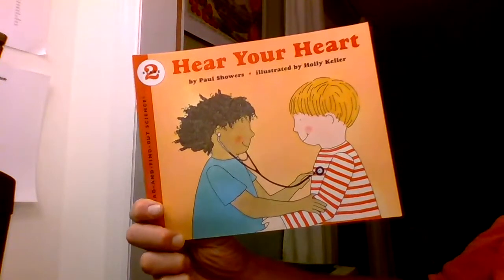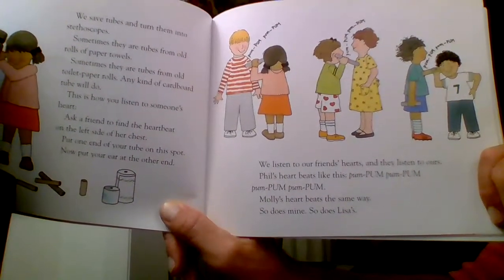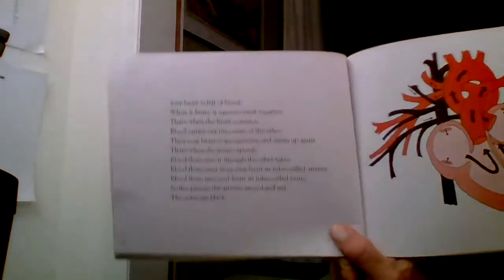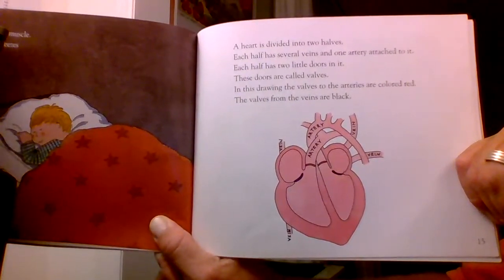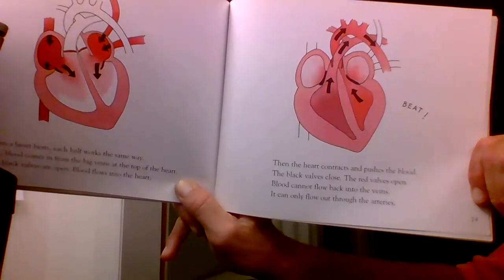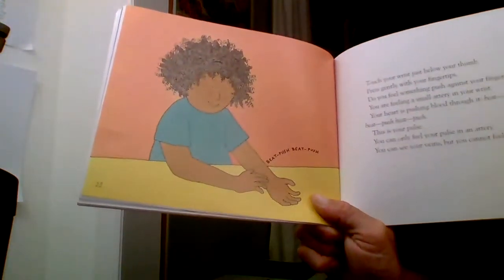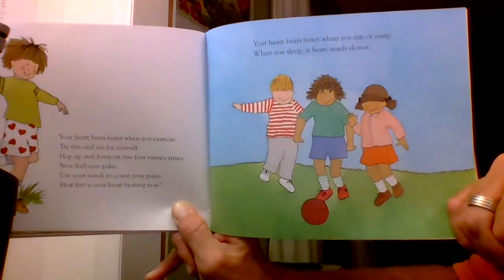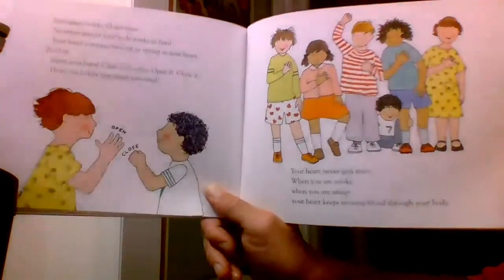Hear Your Heart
This is a book that talks about how the heart works.